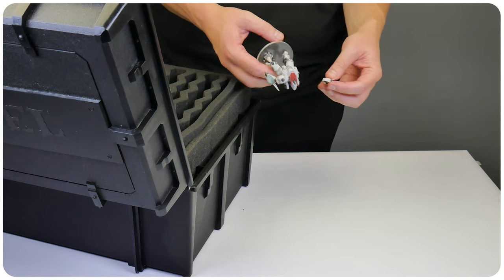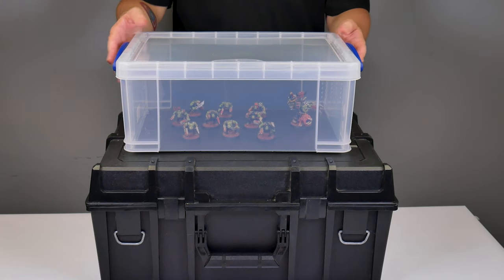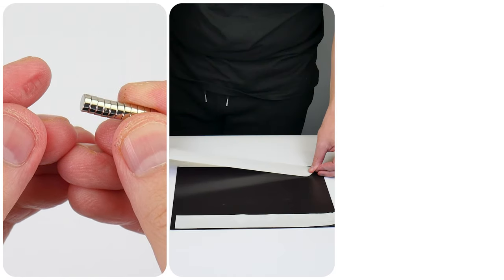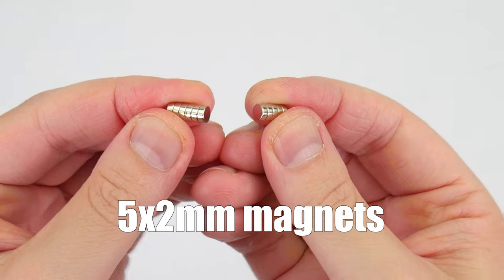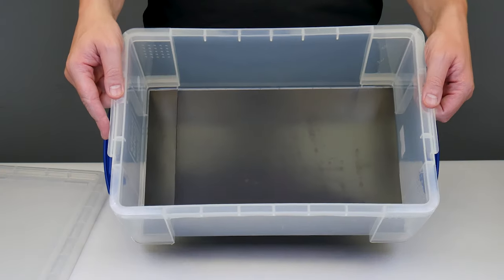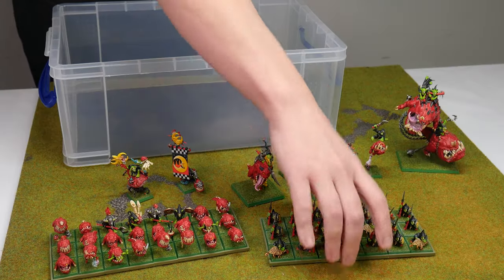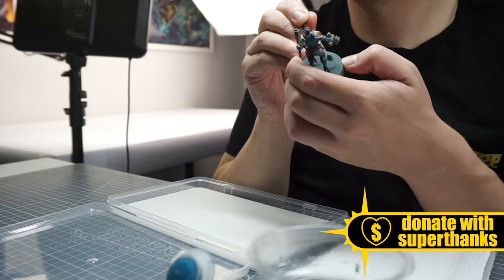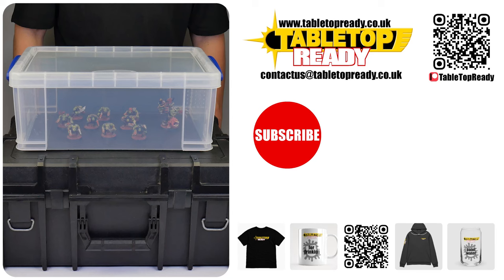How to make an affordable Magnetised carry case for your miniatures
In this video I'm going to show you how to make a magnetized container to store and transport your Warhammer Miniatures.

Here on TableTopReady, it is my goal to help you to become a better miniature painter no matter what skill level you're starting from. All my tutorials are beginner friendly and I explain in detail my techniques and let you know what products I use along the way.

25mm square bases
30mm square bases
40mm square bases
50mm square bases
50x75mm square bases

5MM X 2MM round magnets
Storage boxes 9 litres
Storage boxes 4 litres
Self adhesive A4 magnetic sheets

OTHER PRODUCTS I RECOMMEND:
A1 Cutting/Craft Mat I use to protect my desk
Tower Block Game blocks I use for sub assemblies
Micro Set/Sol I use to soften transfers
Master’s Brush Cleaner I use to clean my brushes